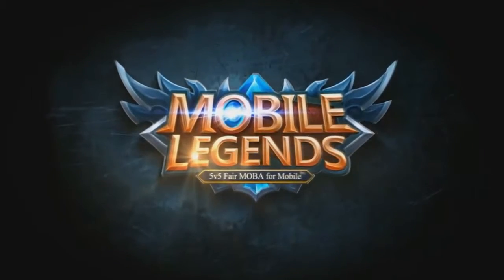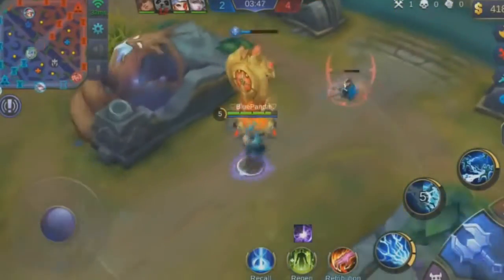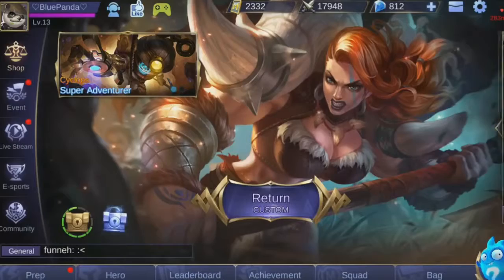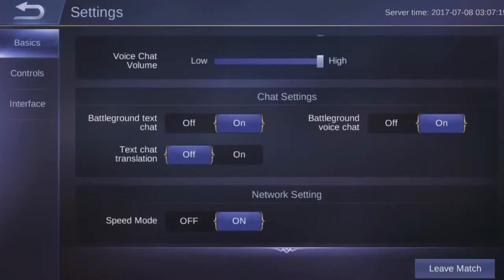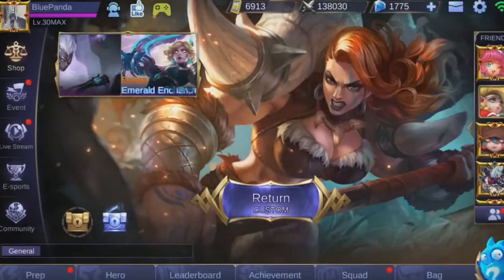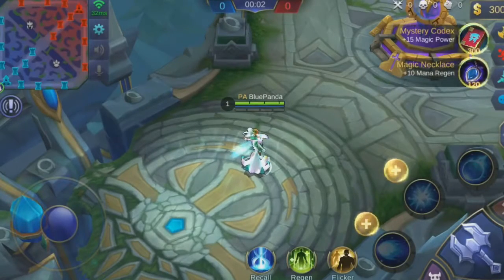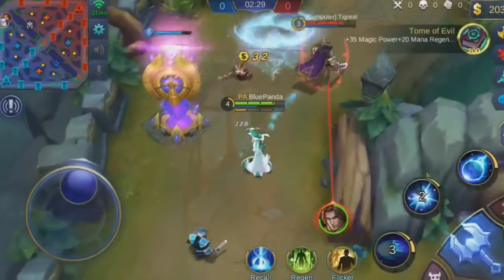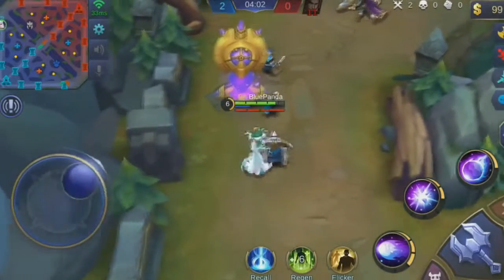MOBILE LEGENDS Fix Your Lag (Speed Mode Test)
Fix Your Lag (Ms/Ping) in Mobile Legends! (Speed Mode Test) So ML released a new mode which will fix your lag called speed mode which is a network setting! I'm trying it out and Looks like it working a bit! Does it work for You?

In This Video:
Mobile Legends Remove Lag
Mobile Legends How to fix lag
Mobile Legends speed mode (MS, PING)